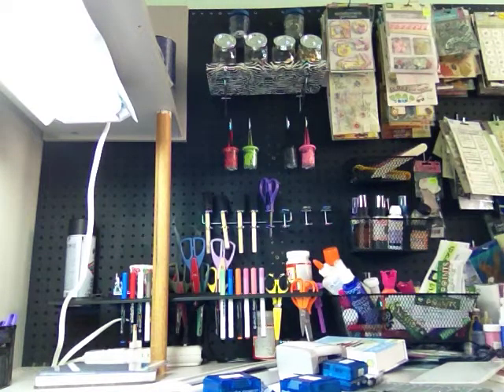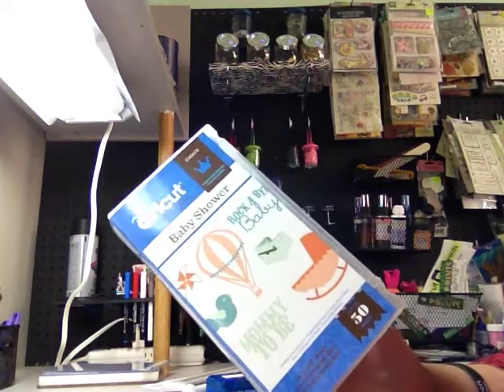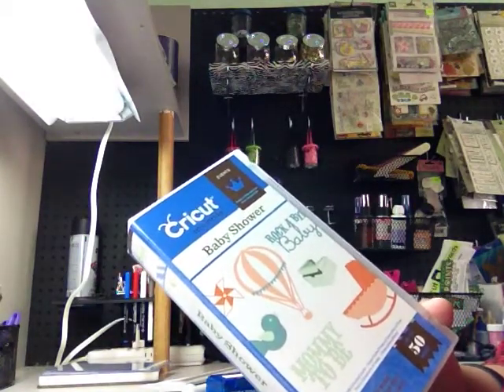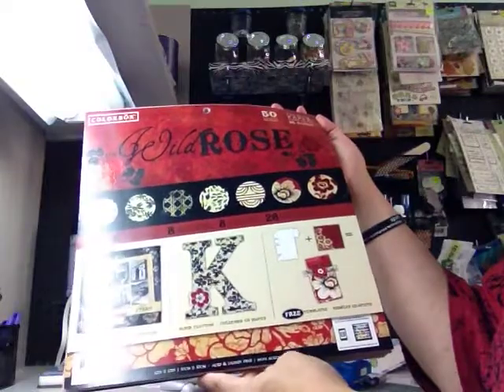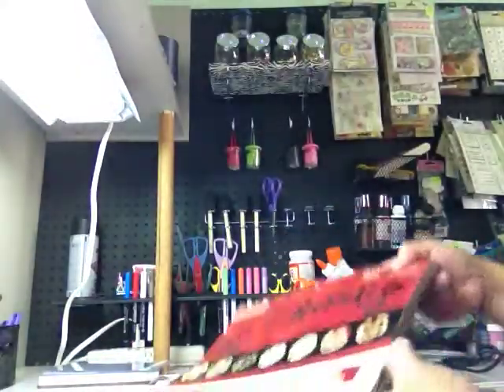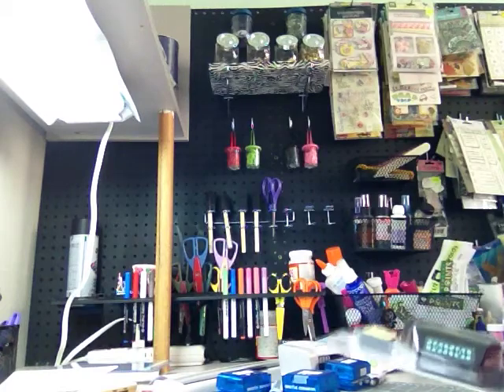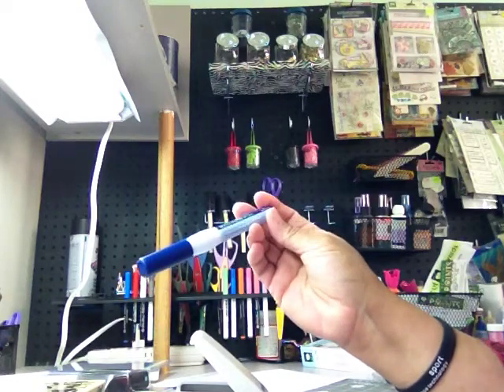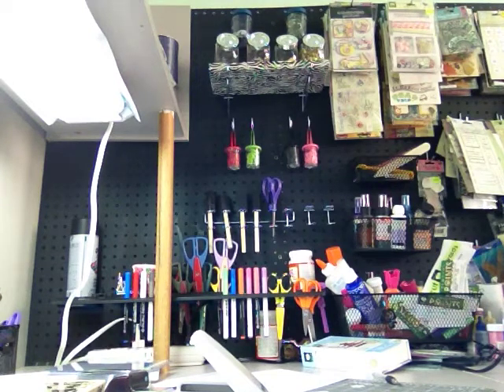Misc craft haul, including eBay and Creative memories goodies.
Sharing my recent bargains